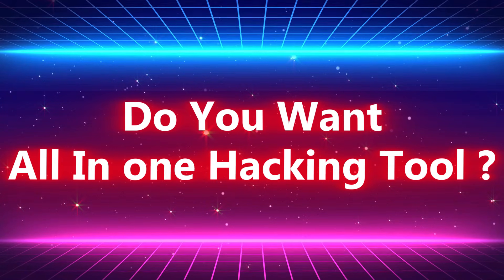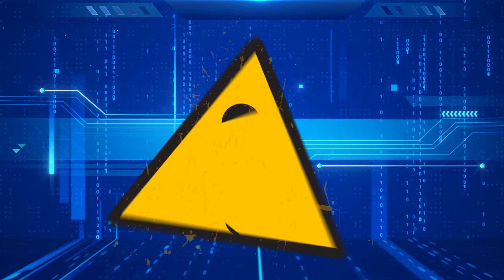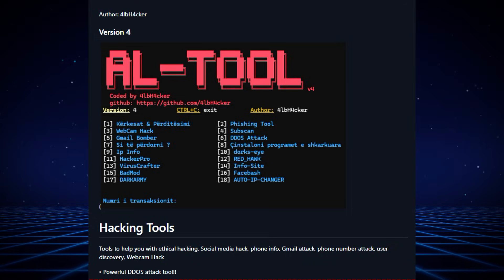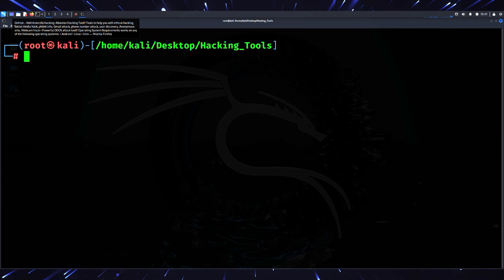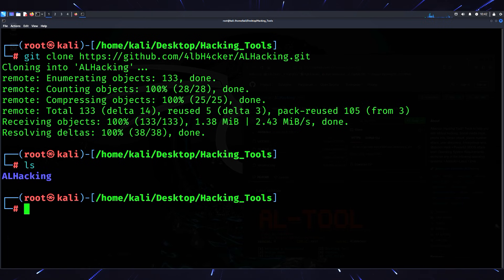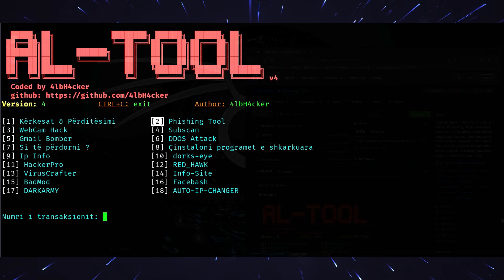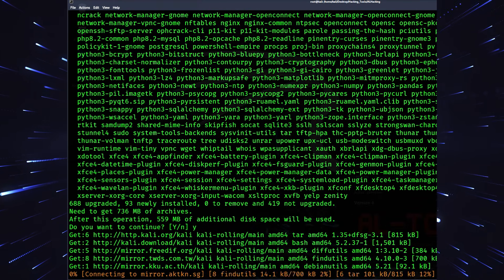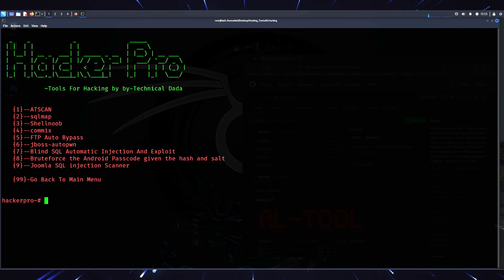New All in One Albanian Hacking Tool | Complete Tutorial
Dive into the exciting world of ethical hacking with our comprehensive beginner-friendly tutorial on the AL Hacking Tool (also known as the Albanian Hacking Tool). This lightweight shell scripting tool is highly efficient, portable, and compatible with almost any operating system, making it a perfect choice for beginners eager to learn ethical hacking techniques.

We’ll guide you through every step, from setting up your tools to cloning the AL Hacking Tool repository from GitHub. You’ll also explore its intuitive menu and discover powerful features like phishing simulations with Z Fisher and information gathering with Ghost Eye.

This video is perfect for those new to cybersecurity and ethical hacking. Remember, ethical hacking is about responsible, legal, and educational exploration—use these tools wisely!

Key Features:
Beginner-friendly introduction to the AL Hacking Tool.

Step-by-step setup and usage guide.

Insights into key features for hacking simulations and information gathering.

Video Outline:
00:00:00 Introduction
00:00:41 What is AL Hacking Tool?
00:01:00 Features of AL Hacking Tool
00:01:21 Setting Up AL Hacking Tool
00:02:06 Exploring AL Hacking Tool
00:02:57 Why AL Hacking Tool is Perfect for Beginners
00:03:29 Conclusion